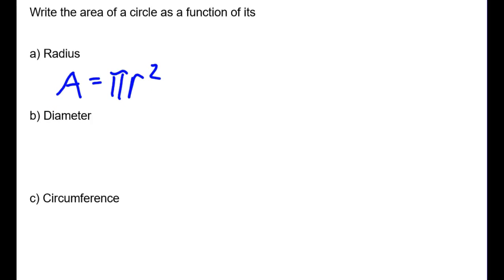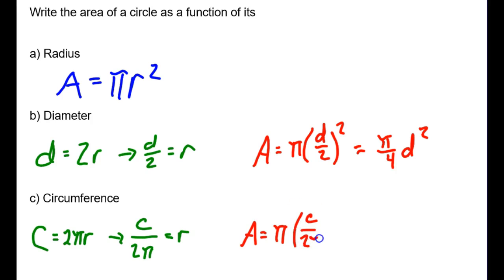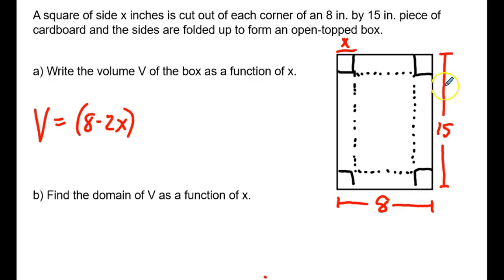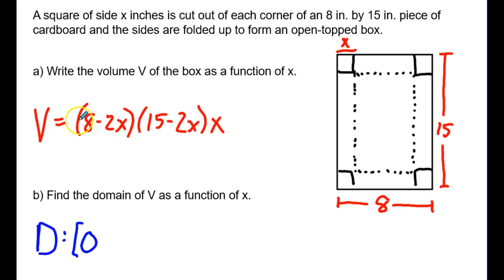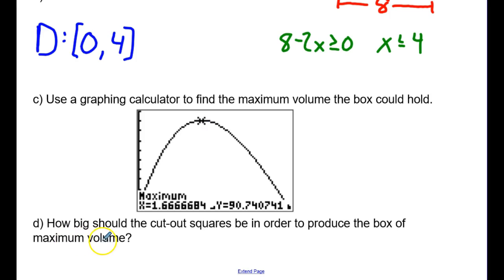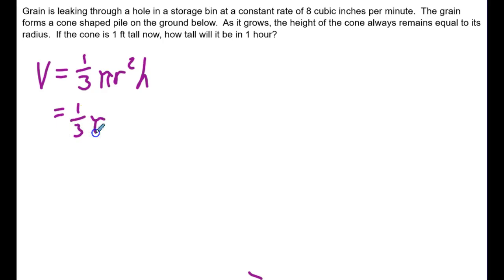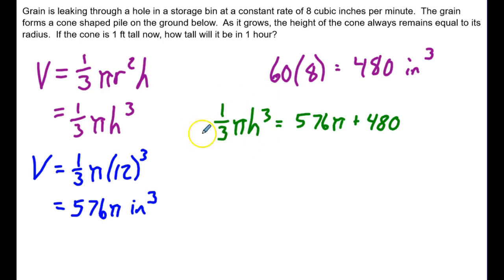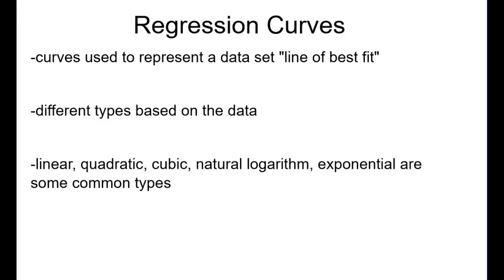Precalculus Lesson 1.7